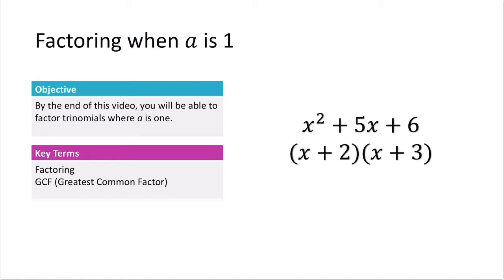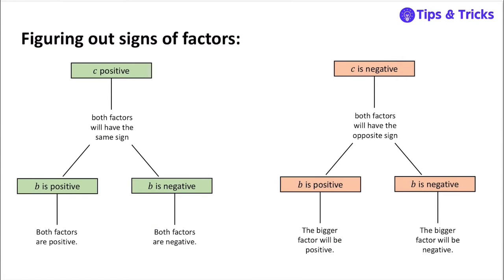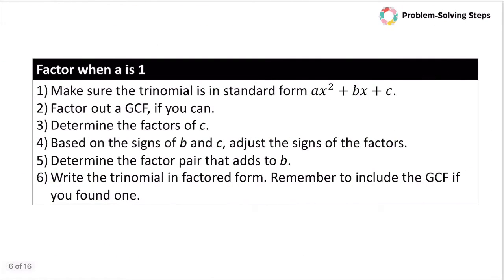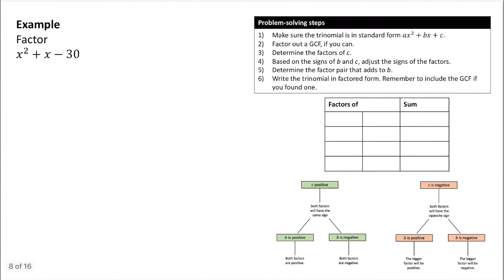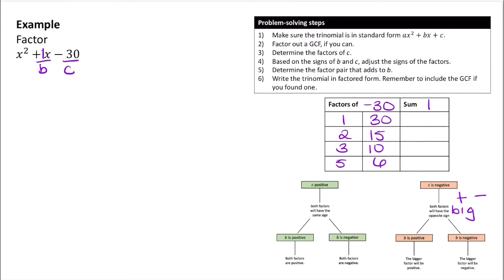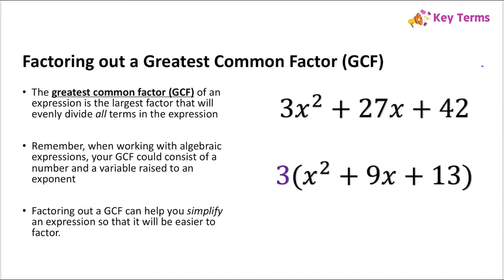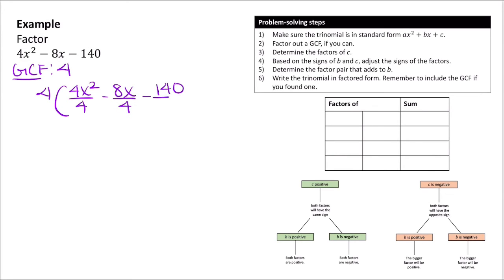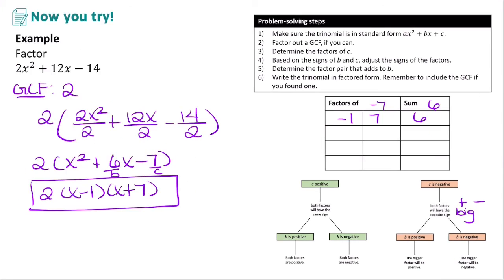2.01 Factoring Trinomials when a is 1- Honors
In this video, we will review how to factor trinomials when a is 1.

0:00 Introduction
1:12 Important Tip- Signs of Factors
2:28 Example 1
3:28 Example 2
4:37 Now You Try!
5:20 GCF Reminder
7:37 Example 3- GCF
9:05 Example 4- GCF
10:43 Now You Try!